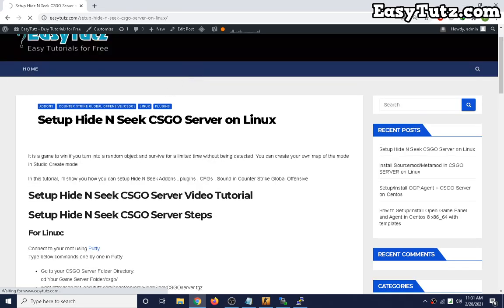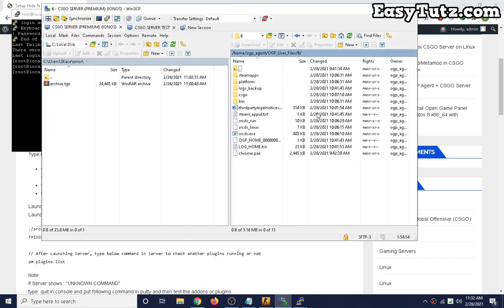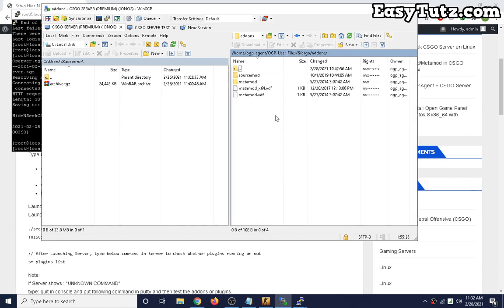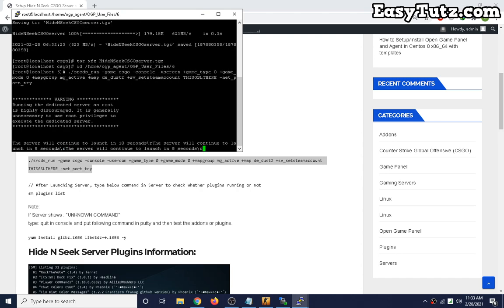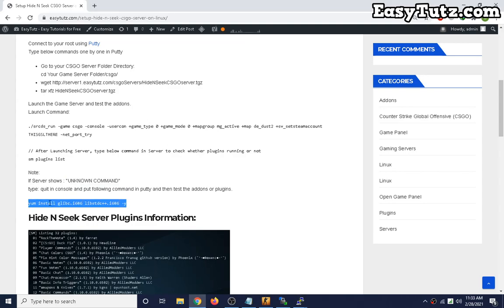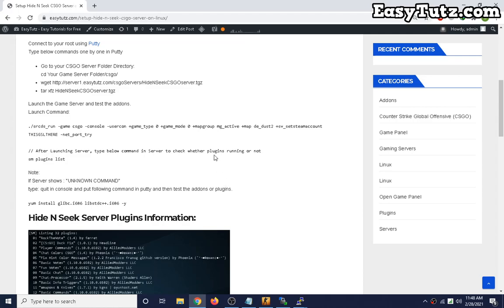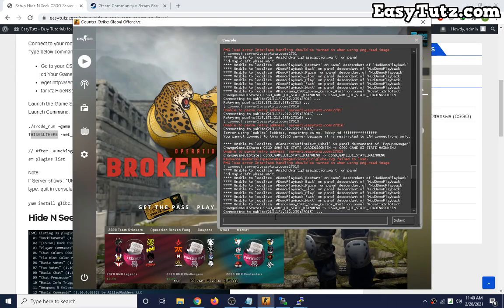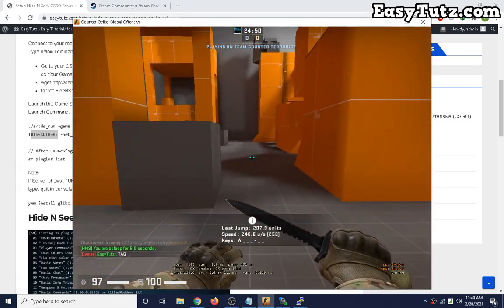Setup CSGO HideNSeek (HNS) Server on Linux 2021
It is a game to win if you turn into a random object and survive for a limited time without being detected. You can create your own map of the mode in Studio Create mode

In this tutorial, i’ll show you how you can setup Hide N Seek Addons , plugins , CFGs , Sound in Counter Strike Global Offensive Server

If you want CSGO HNS Addons in Windows then let me know in comments.